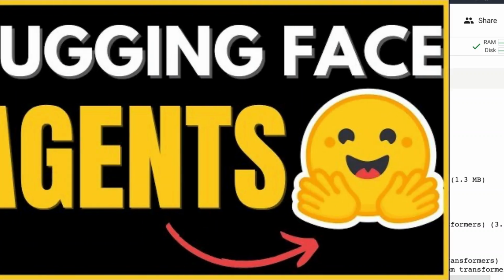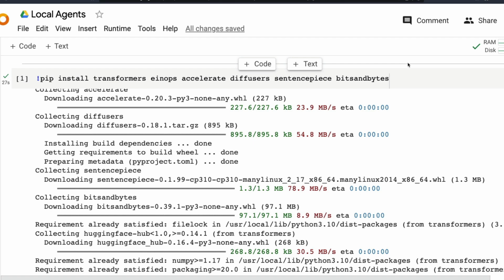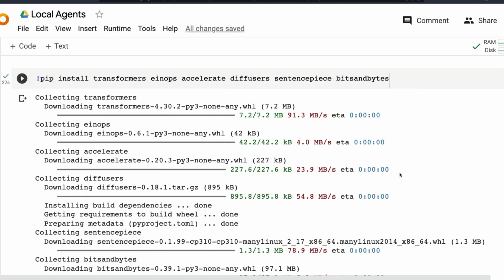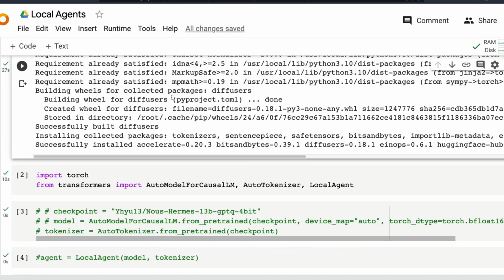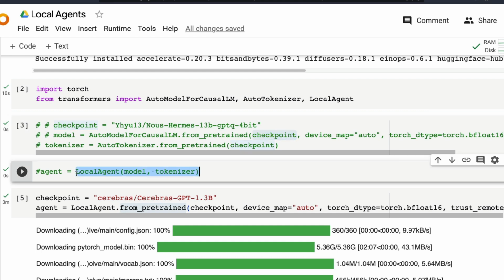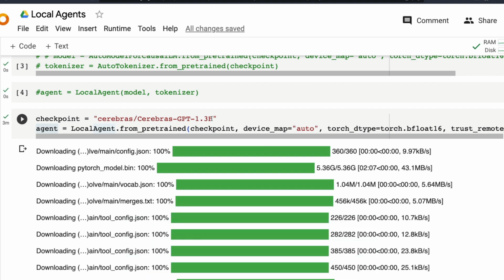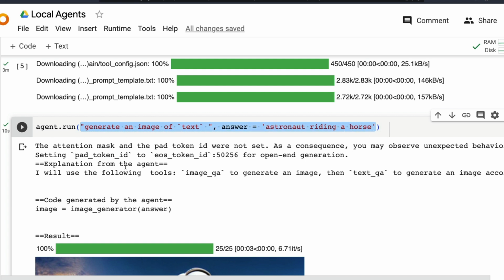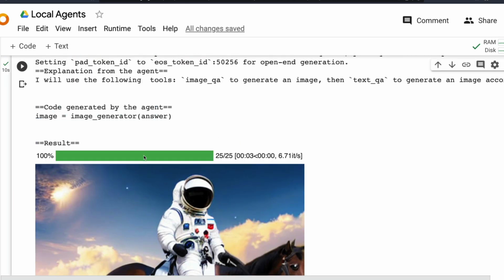Run 🤗 AI AGENTS on Local GPUs (No OpenAI)!!!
Hugging Face Transformers Agents are part of the Autonomous AI Agents Phenomenon.

In this hands-on Tutorial, You'll learn how to use Local Agents which is part of Hugging Face Agents to give an instruction and make the agent do its job.